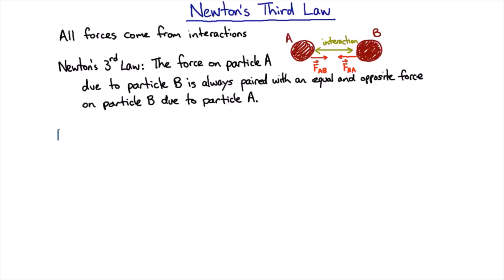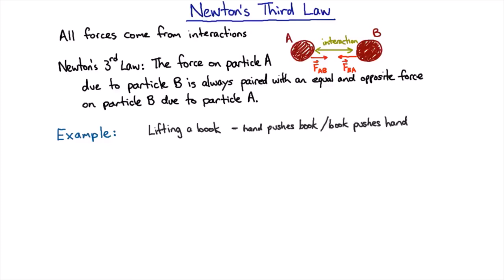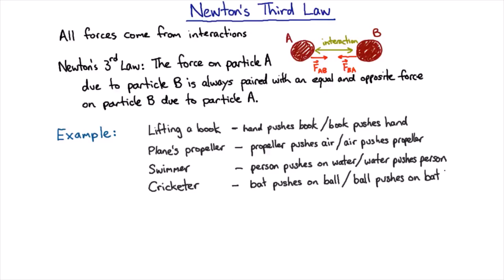Examples of Newton's third law | Mechanics | meriSTEM